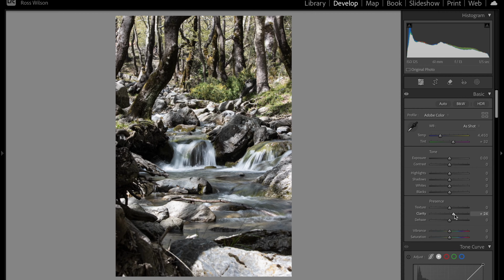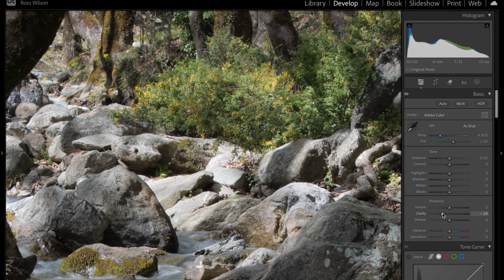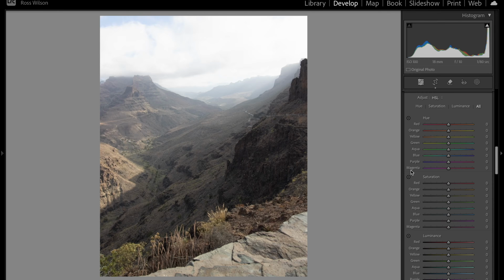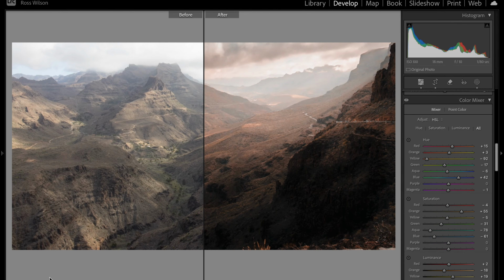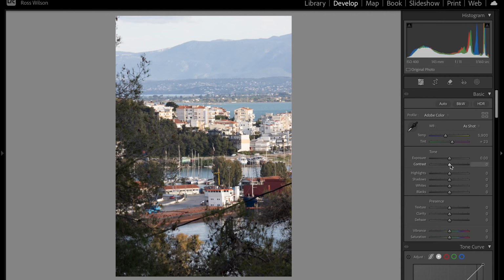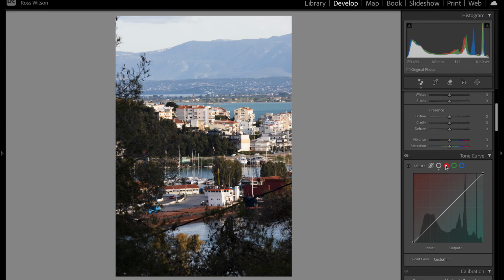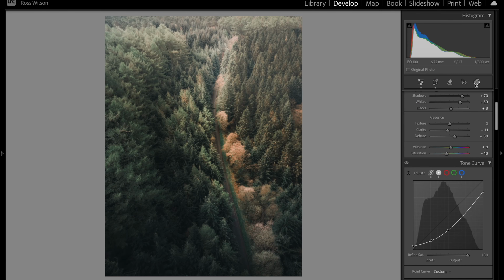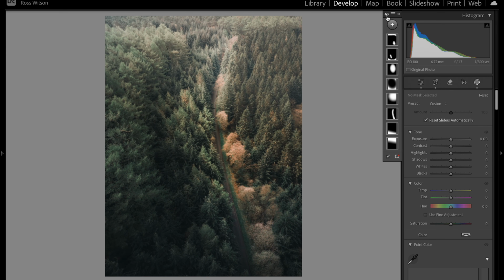Lightroom Editing Mistakes Beginners Make And How to Fix Them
Take your Lightroom skills to the next level by avoiding these common mistakes that photographers make! In this video, we'll cover the most frequent errors that can cost you time, compromise your image quality, and hinder your post-processing workflow.